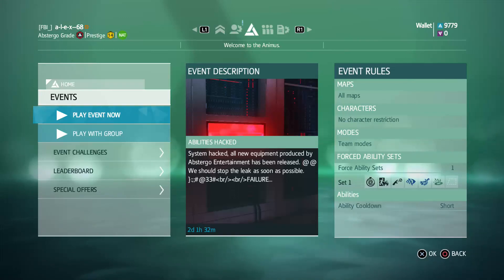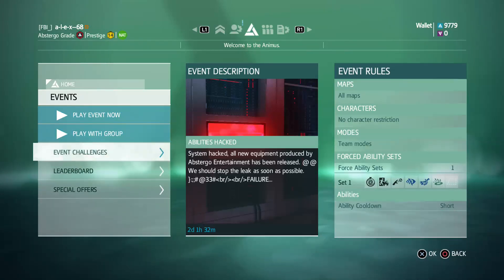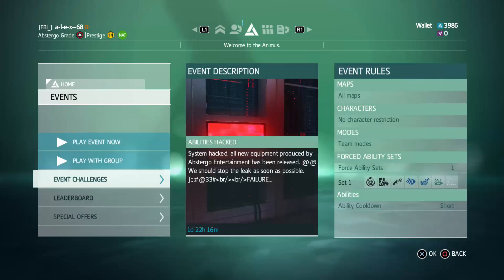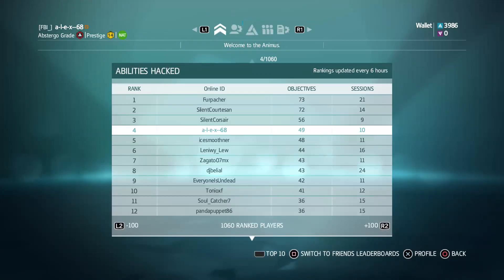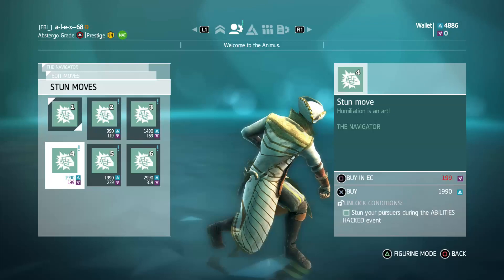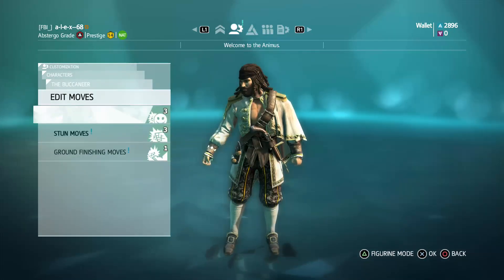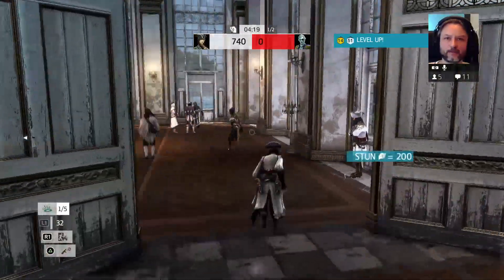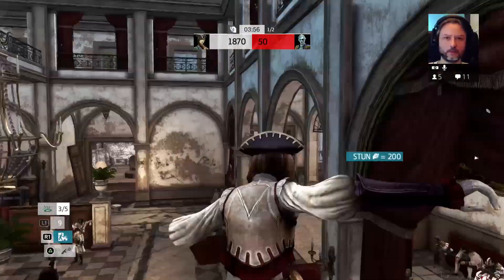AC4 New Stun move #4 Assassin's Creed 4 Multiplayer Event -Abilities Hacked- New Stun animations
Assassin's Creed 4 Black Flag Multiplayer Event - Abilities Hacked.

New stun animation is different for male and female characters. I got it for AC4 Lady Black and AC4 Buccaneer.

Event Maps and Characters no restrictions, Team modes only: Manhunt, Artifact Assault, Domination.
Fixed abilities set: Time Phase, Booby Trap, Sabotage; perks: Survival and Determined; Daze as a kill streak.
Event Challenges:
Community challenge. Stun your pursuers during Abilities Hacked event.
Rewards: New stun move animation #4 for all 21 characters.

Elite challenge. Kill Players with the Booby Trap ability (5 times) during Abilities Hacked event.
Rewards: Emblem.

Profile title: "The Inventor" - Complete a game session during Abilities Hacked event.

Assassin's Creed 4 Black Flag Multiplayer. Assassin's Creed 4 Multiplayer gameplay. Assassin's Creed IV Multiplayer Manhunt gameplay. AC4 multiplayer gameplay. ACBF.  AC4 Black Flag multiplayer Events.
Кредо Убийцы 4 черный флаг. Кредо Убийцы 4 Мультиплеер.
アサシン クリード4　ブラック フラッグ マルチプレイ
アサシン クリード4　マルチプレイ
刺客教條4 黑旗